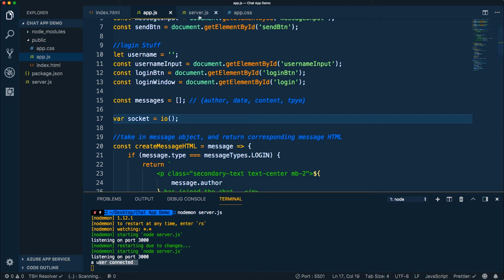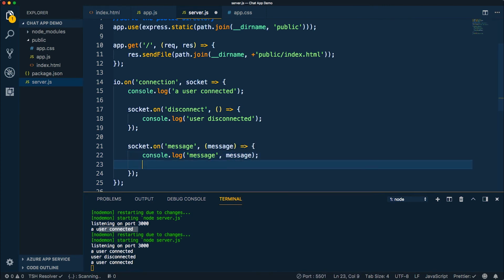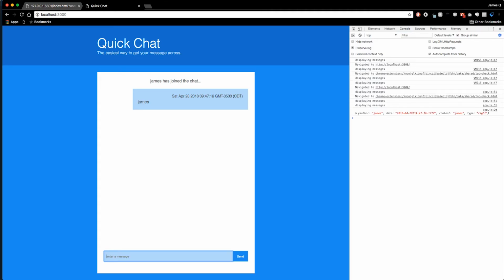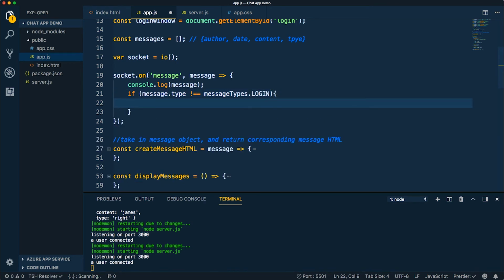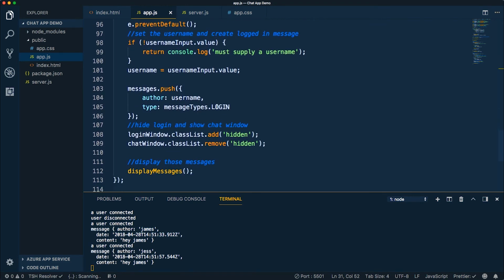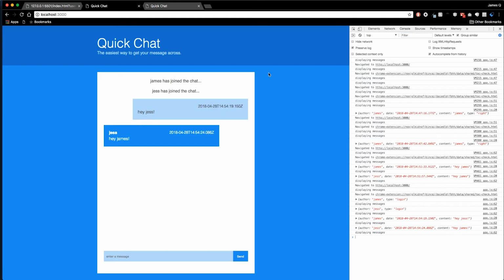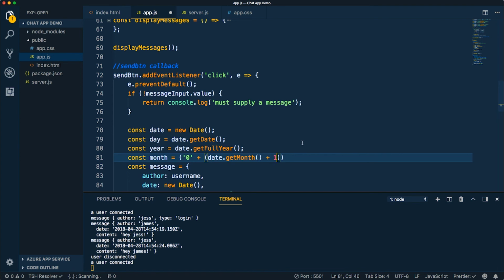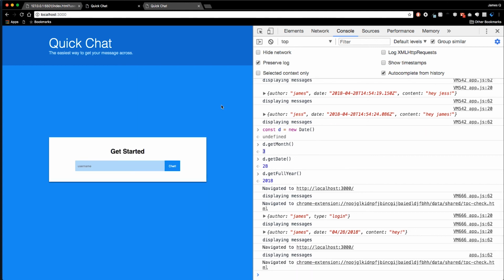Design and Build a Chat App with Socket.io - Part 8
This mini series is jam packed full of useful information for the beginner to intermediate Web Developer.

ES6 - Template Strings, Map(), Arrow Functions
Flexbox and CSS Variables
NPM, Node, Express, Socket.IO
Web Design with Sketch

In Part 8 of this series, we will update the event handler for the send message button to send the new message to the server using the Socket.io socket connection. The server will then broadcast the message to each client that has registered a connection. In other words, the new message will be broadcasted to each user logged into the application. Lastly, we will update the date property of each message to be more human readable.